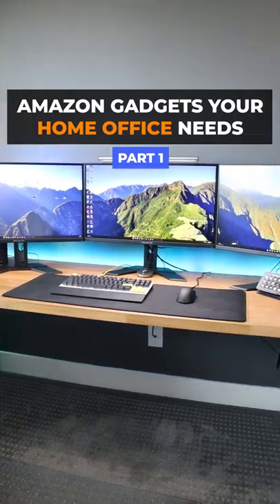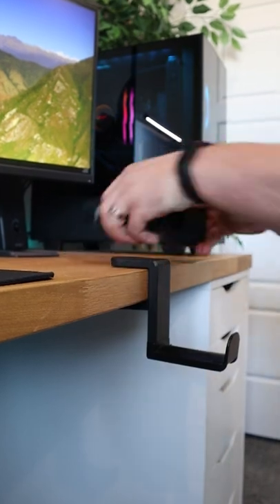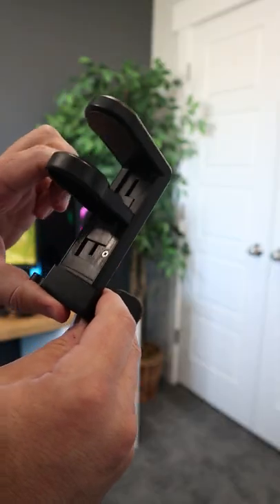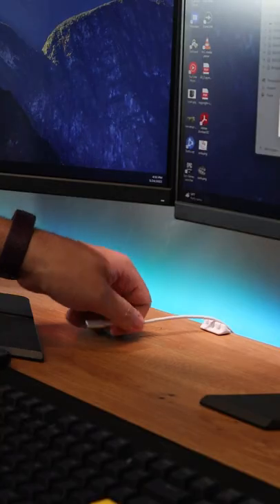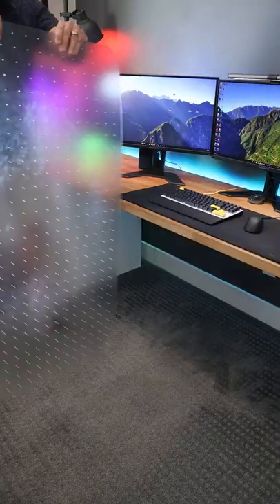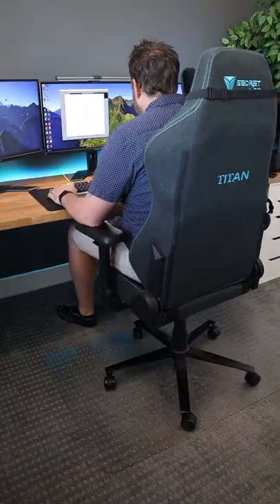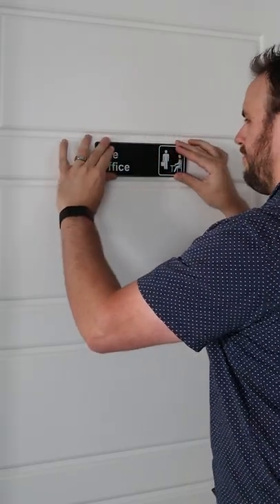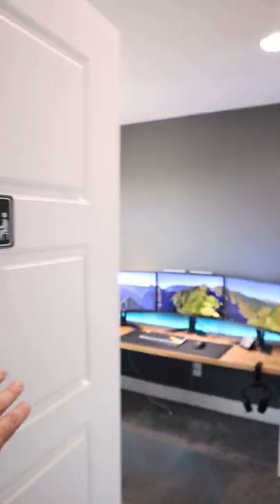Amazon Gadgets Your Home Office NEEDS! Links in comments 🔗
AMAZON HOME OFFICE FINDS
• Adjustable Headphone Mount
• Syncwire Cable Clips
• Gorilla Grip Chair Mat
• The Office Door Sign